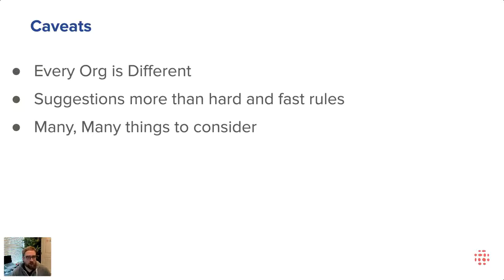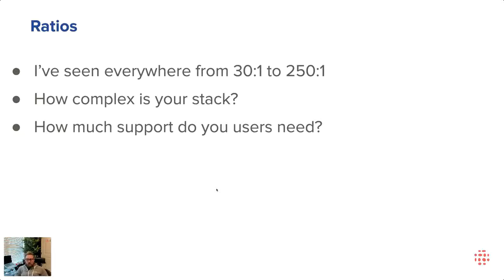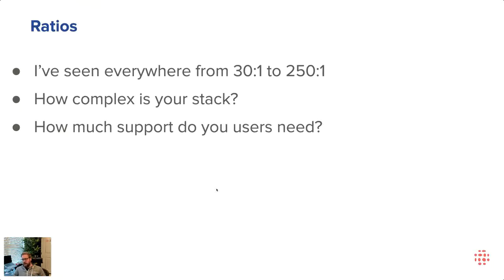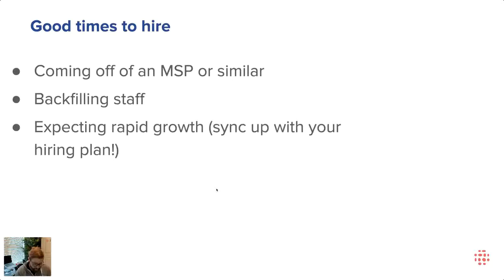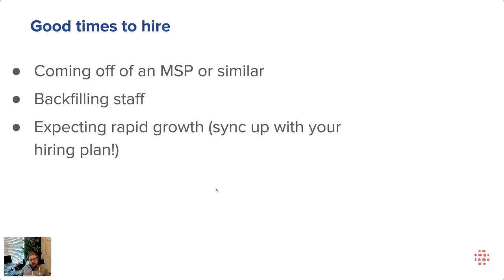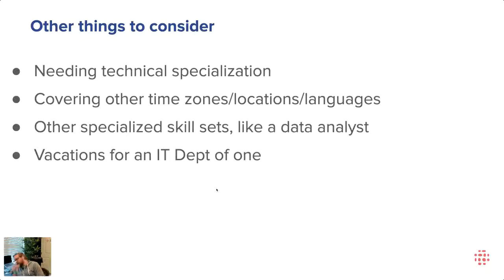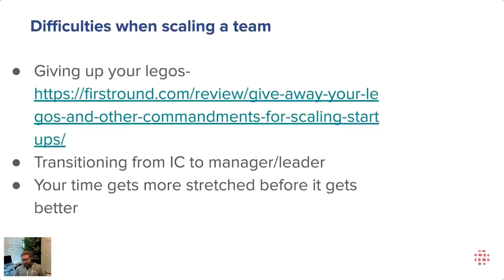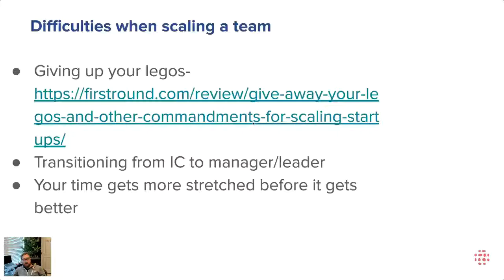How and when scale your IT team with Tim Burke from atSpoke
Tune in to learn more from atSpoke's own IT Evangelist Tim Burke!